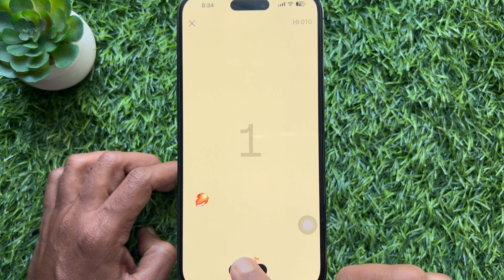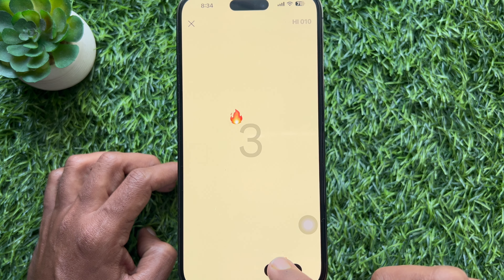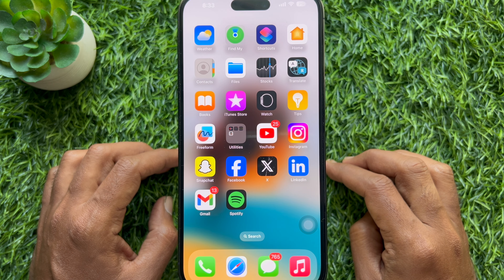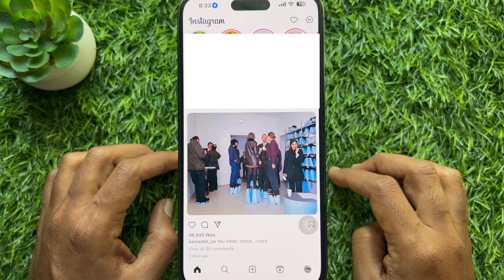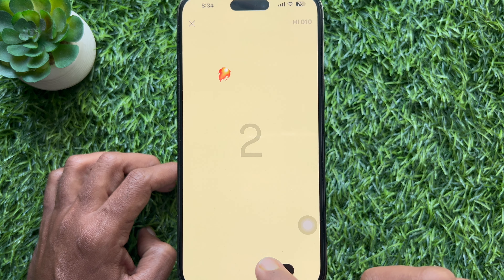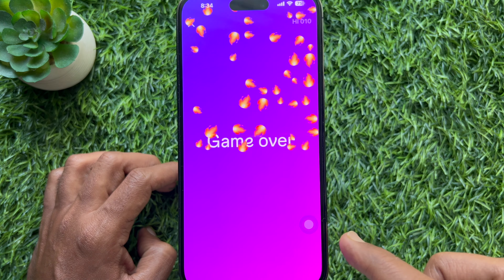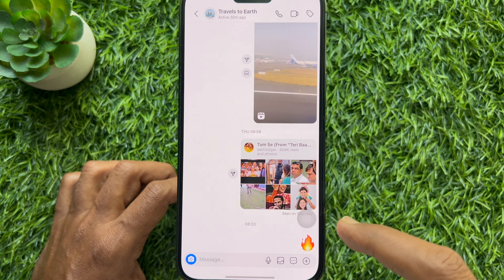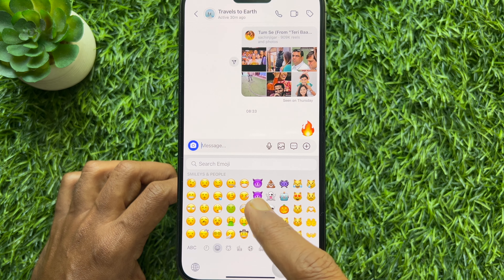How to Play the Emoji Game on Instagram